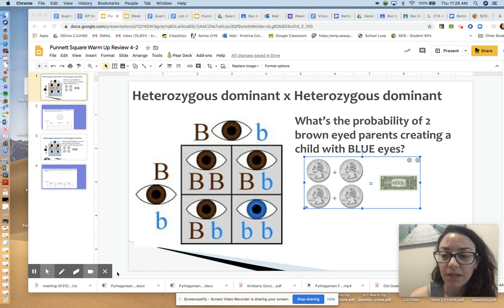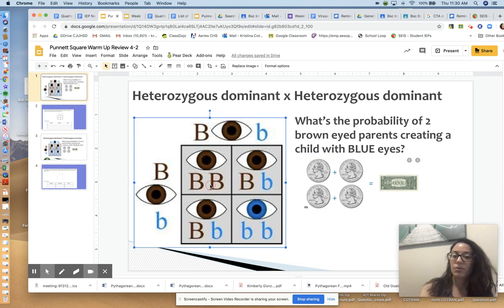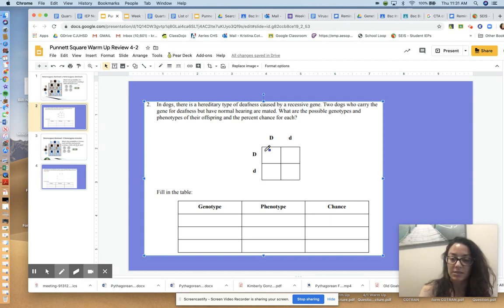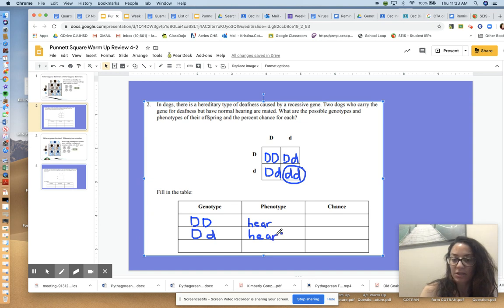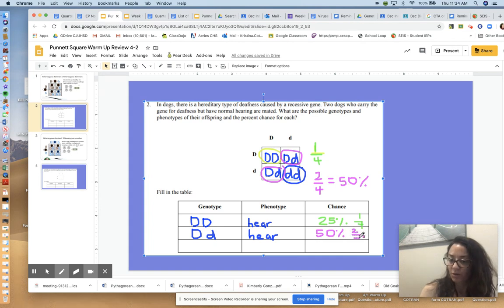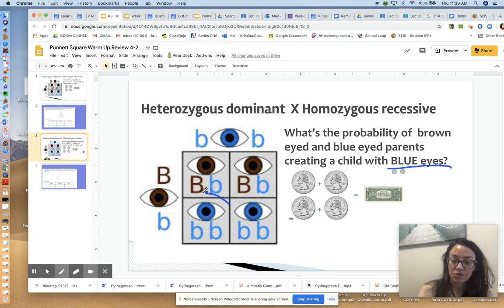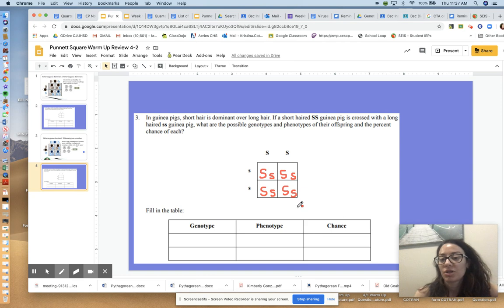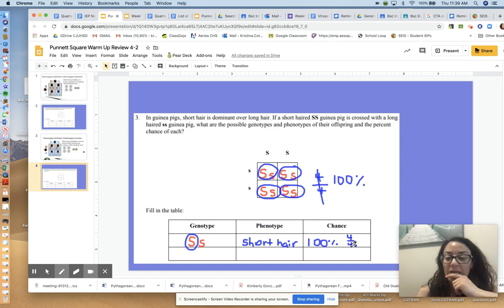Warm Up Questions Review and Punnett Square Practice Explained 4/2